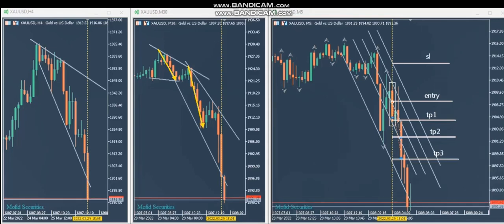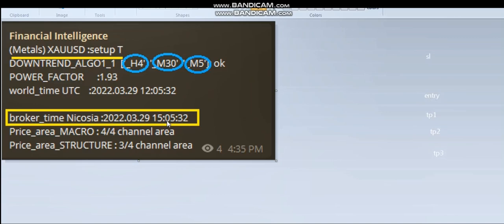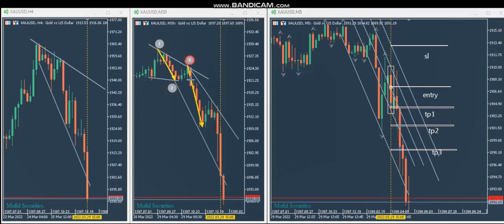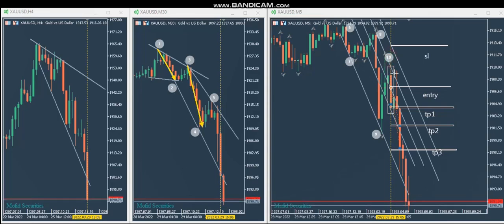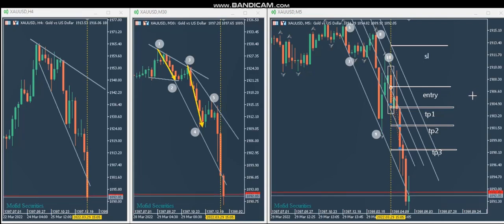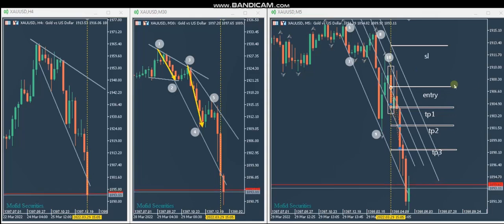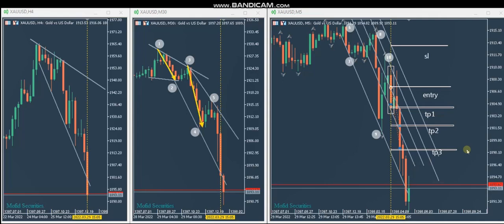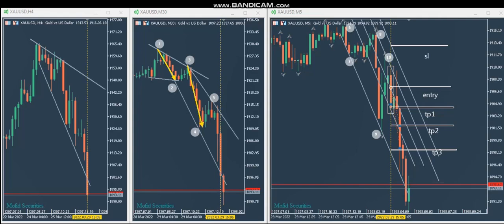Example of PAAT System Trades - Futures CFD: Gold 29 Mar 2022